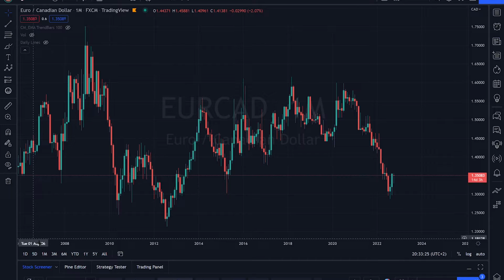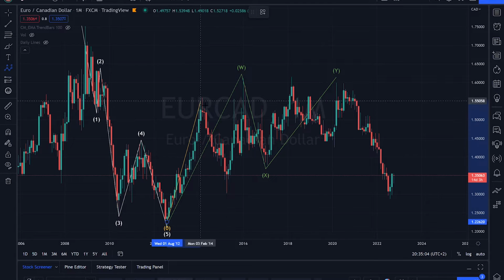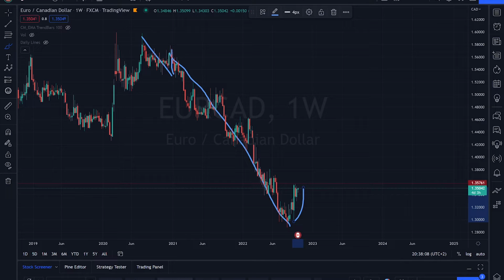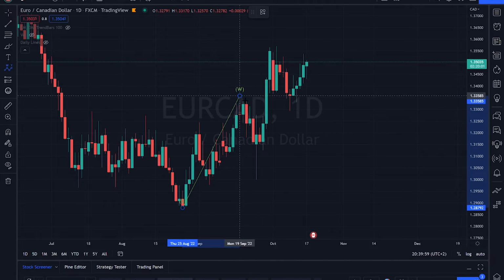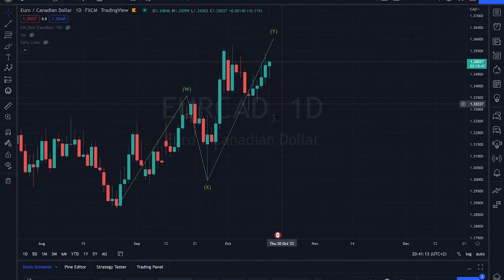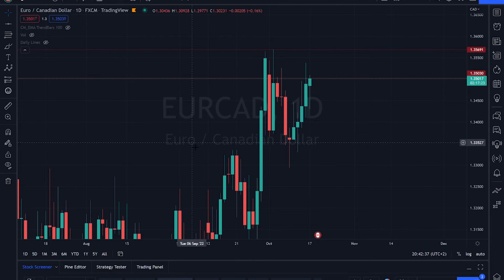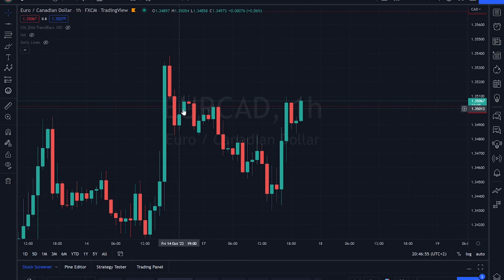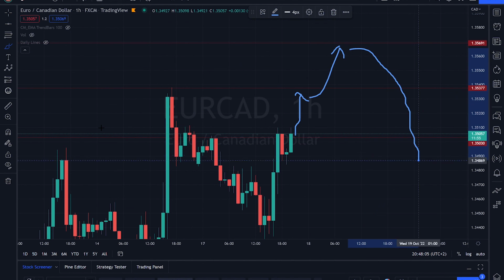EURCAD 18 October 2022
EUR/CAD.
Forex chart analysis using Elliot Wave theory and technical analysis. This is my first video. The aim is to scan the markets daily and upload a video with what I believe is the best potential trading opportunity for the following day. The quality will improve with time, but I wanted to get this started. Thanks